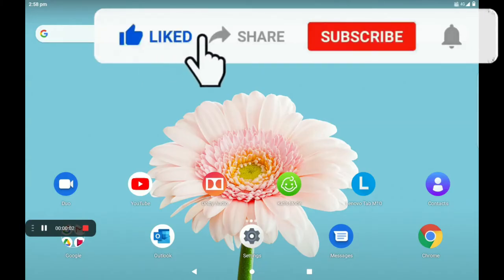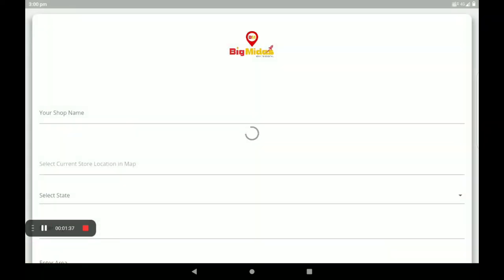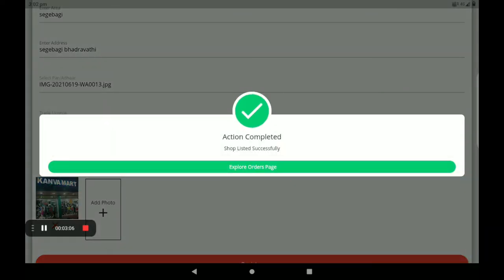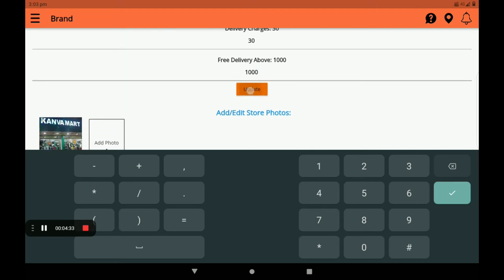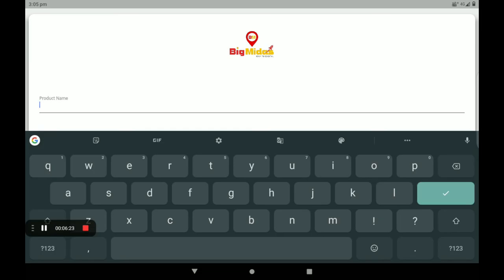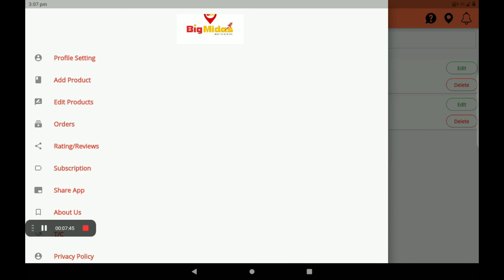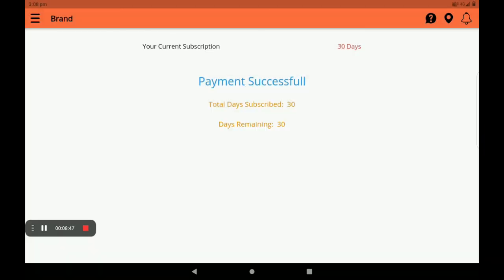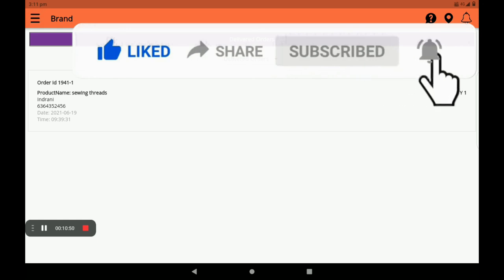Create 0% Commission Tailoring Materials shop in big Midas application (Kannada)